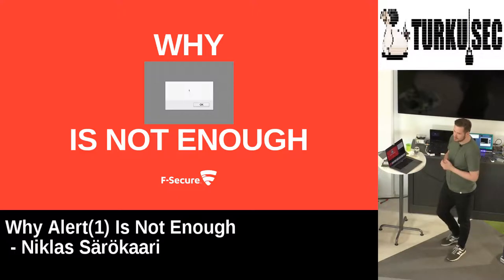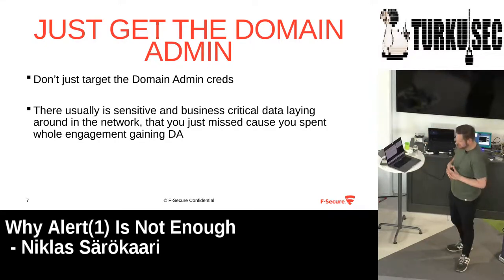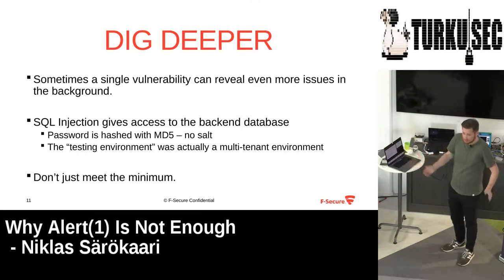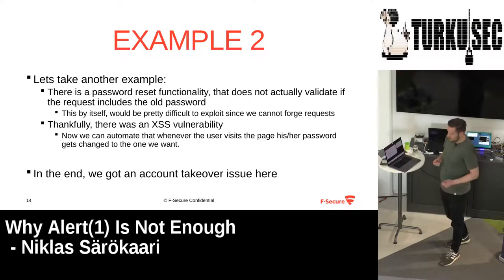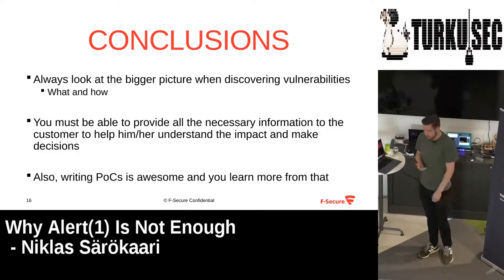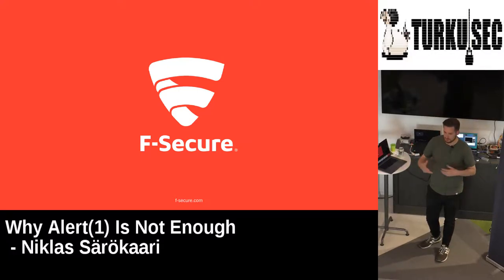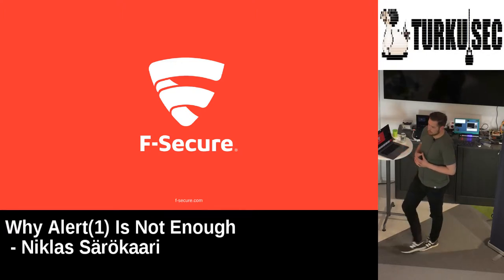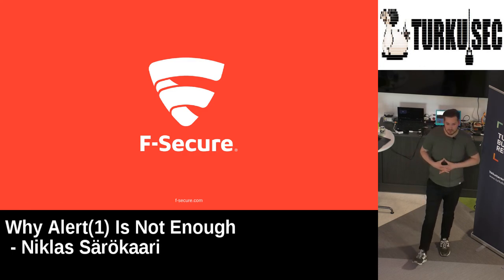Why popping an alert box is not enough - Niklas Särökaari - TurkuSec May Meetup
“Making the client understand the impact of a vulnerability” by Niklas Särökaari

Niklas Särökaari – Security Consultant at F-Secure Corporation

Video recording and editing by @Ministraitor.